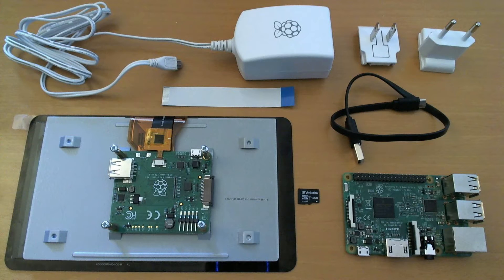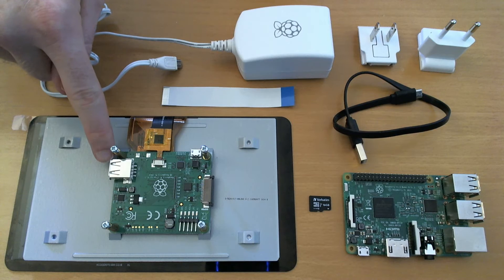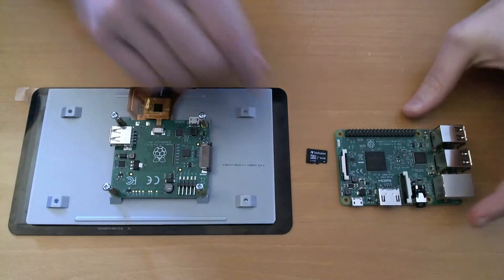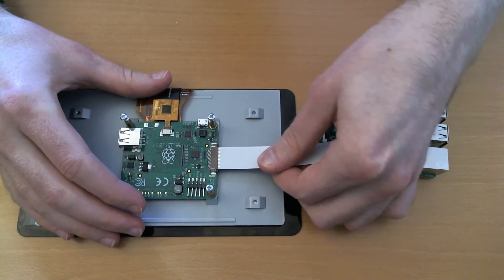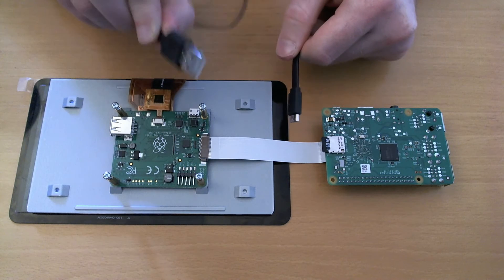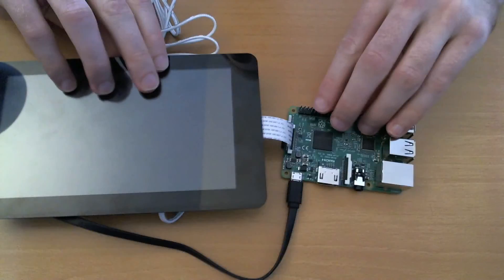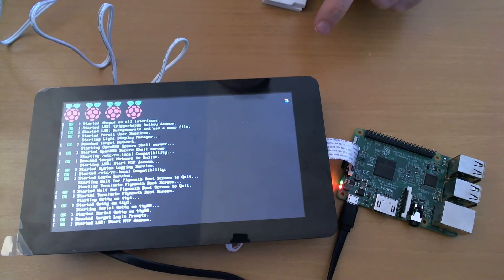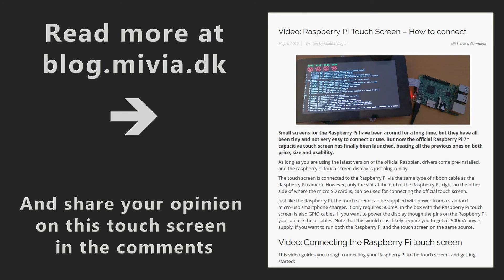Raspberry Pi 7" touch screen - How to get started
Everything you need to get started with the official Raspberry Pi 7" capacitive touch screen.

Connecting the touch screen to a Raspberry Pi can be done with the same flat ribbon cable as used for the Raspberry Pi camera.

The specs for the Raspberry Pi Touch screen are:

- RGB 800×480 @60fps
- 24-bit color
- 10 point capacitive touch screen
- 70 degree viewing angle
- Metal-backed display with mounting holes for Raspberry Pi

It costs around $60, and can be ordered online Amazon and other webshops: